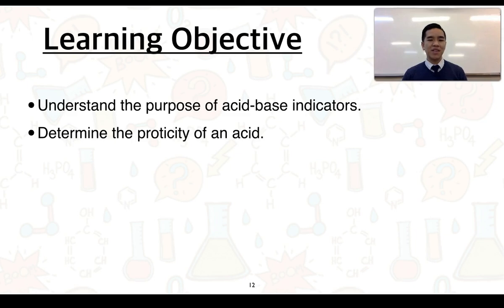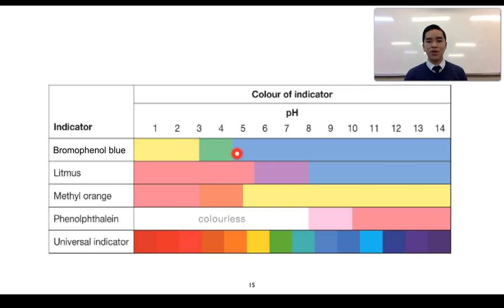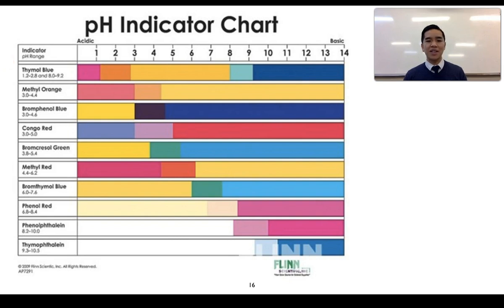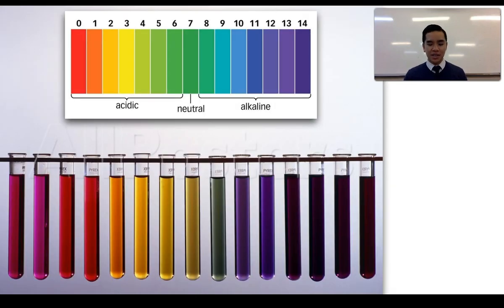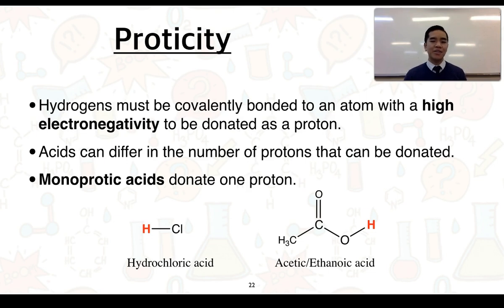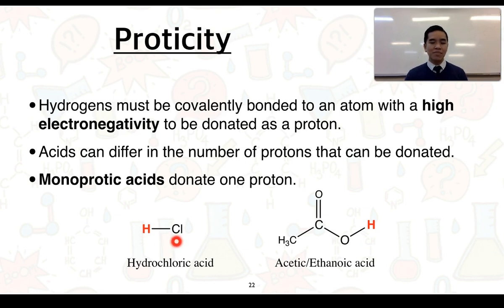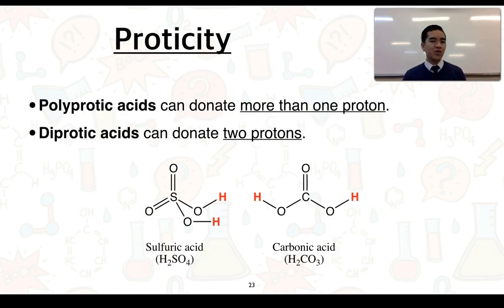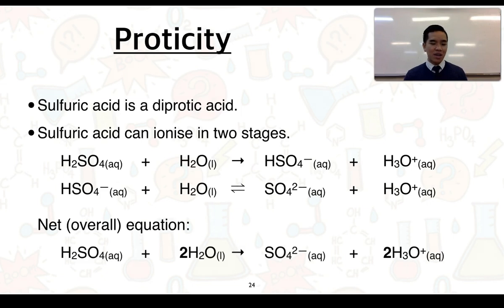Stage 1 Chemistry 5.1 Acid Base Concepts (Part 2 of 2)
This video series covers Subtopic 5.1 - Quantities in Reactions.

These videos address the Science Understandings:
"Acid–base indicators are weak acids or bases where the acidic form is of a different colour from the basic form.

Acids can be classified as monoprotic or polyprotic, depending on the number of protons available for donation.
• Given the structural formula of an acid, classify it as monoprotic, diprotic, or triprotic."